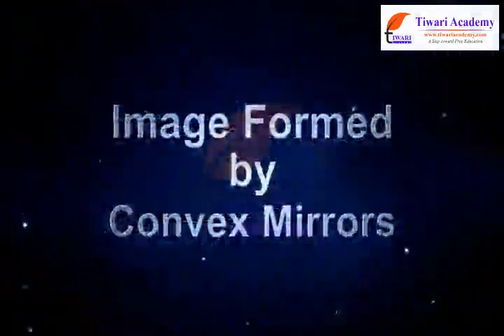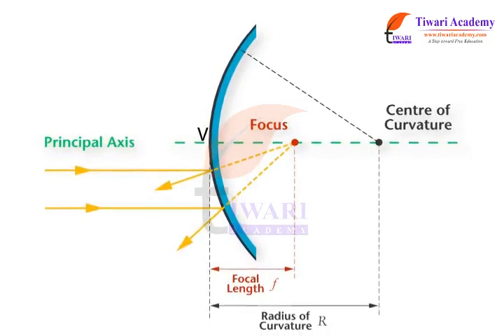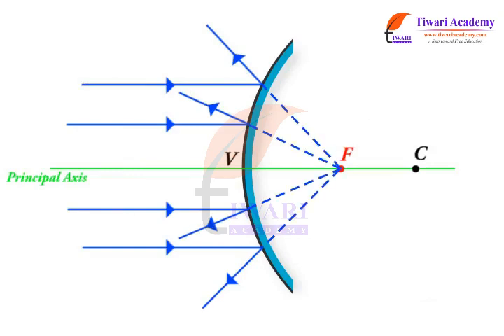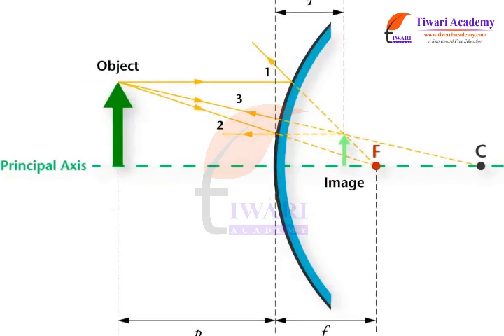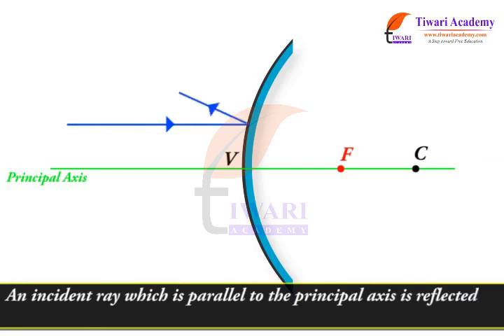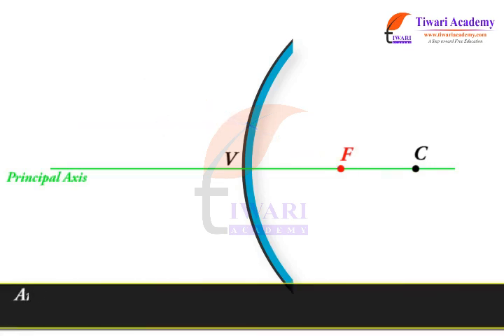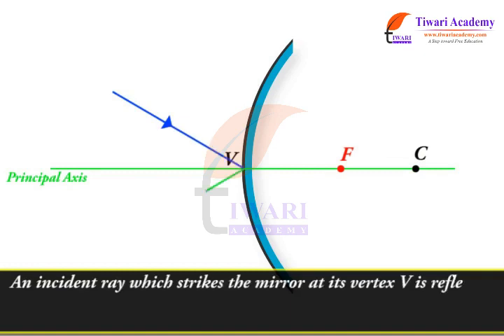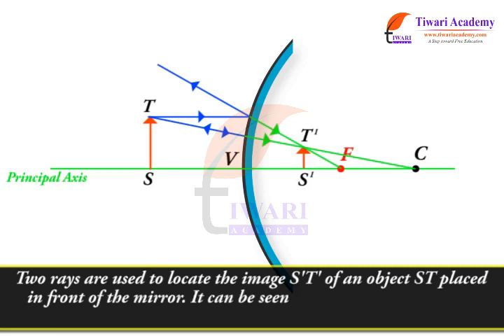Class 7 Science Chapter 15 Light - Image Formation by Convex Mirrors.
Class 7 Science Chapter 15 Light - Image Formation by Convex Mirrors. and get all videos of solutions.